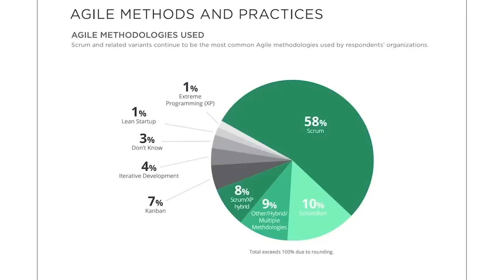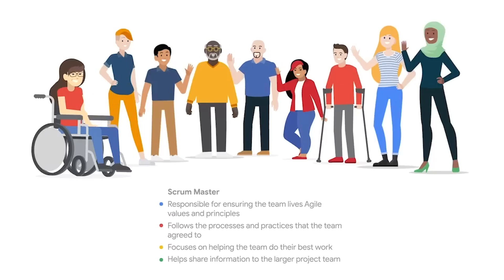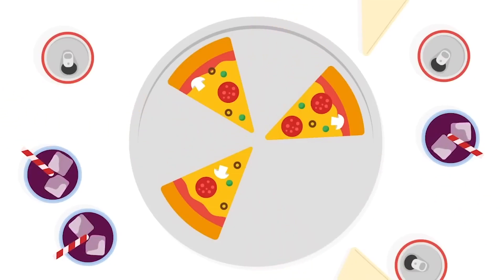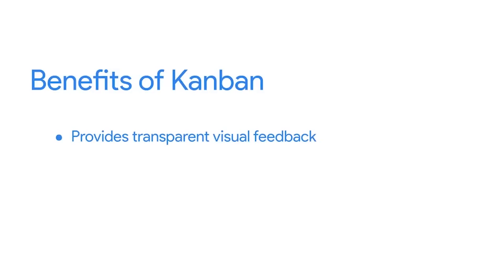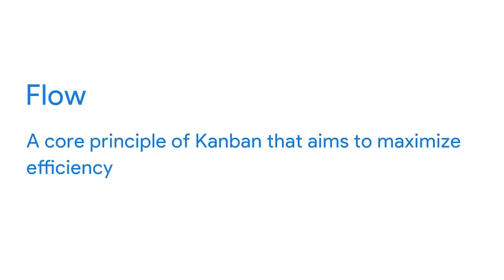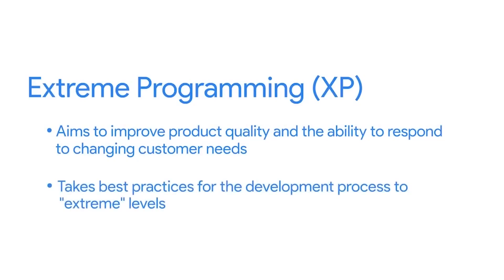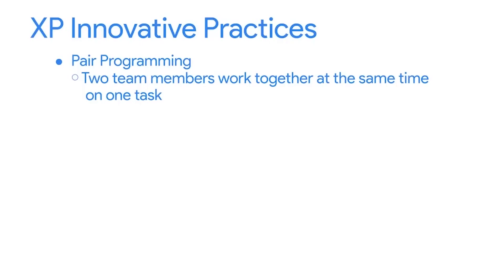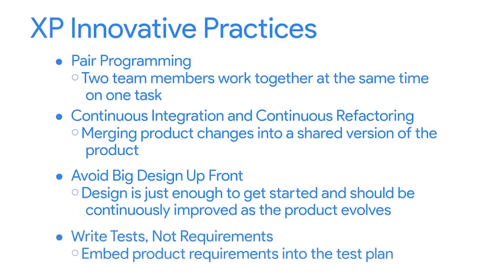Introduction to Agile Methodologies | Google Project Management Certificate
Learn some specific methodologies under the Agile umbrella. They include including Scrum, Kanban, XP, and Lean.